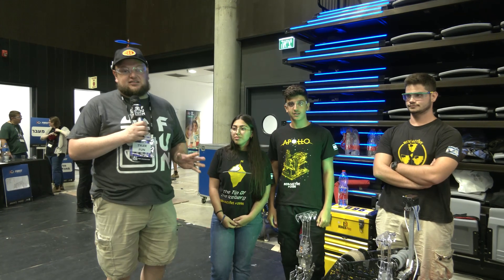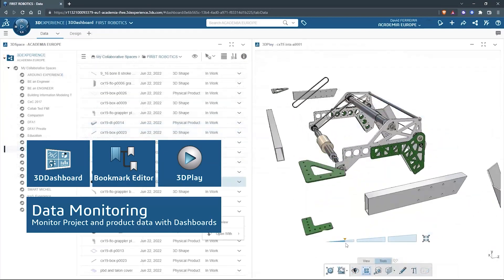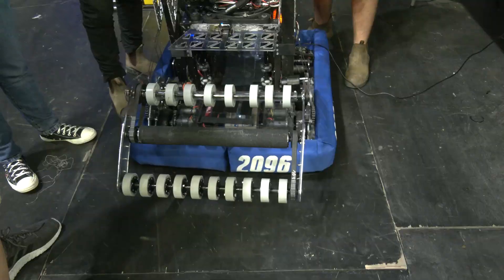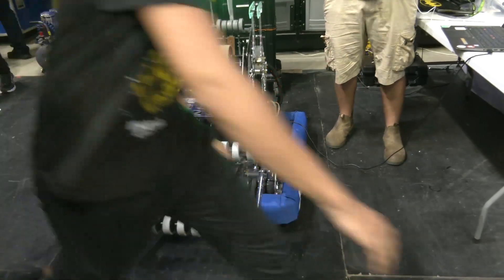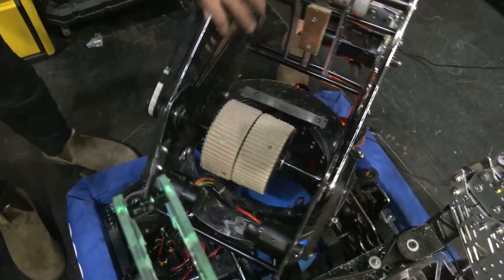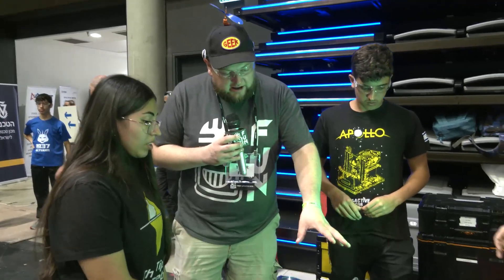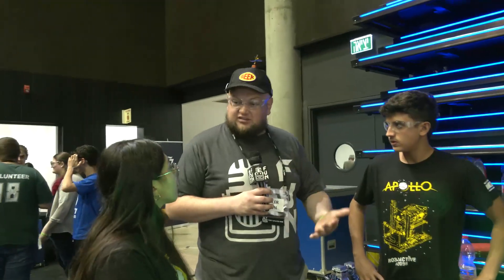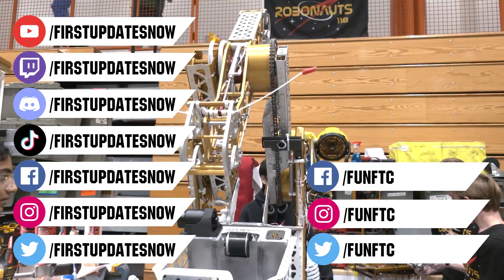Behind the Bumpers 2096 RoboActive Rapid React Robot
Engineering Inspiration Award Winners at Champs and Chairman's Finalists at Champs in 2018 FRC 2096 Roboactive is an inspiring team to behold. Check out their robot overview including reducing their climber to a mid level to incorporate their new cargo features and programming details on Behind the Bumpers.

Get involved with 2096's Community FIRST international volunteering day to spread science & technology. to learn more.